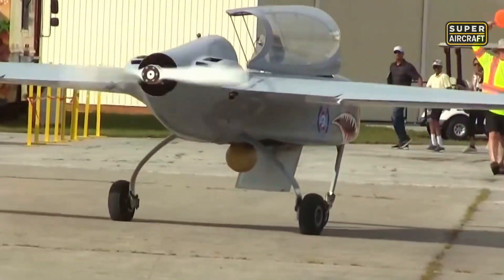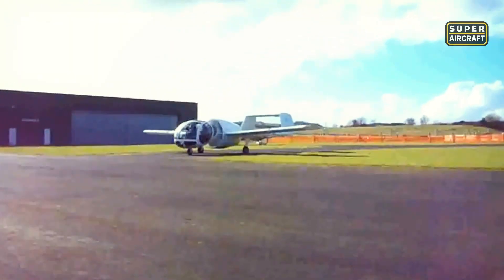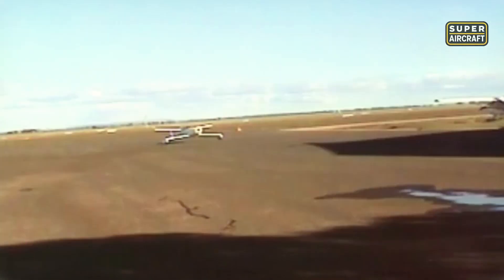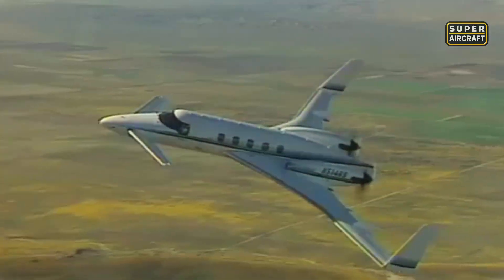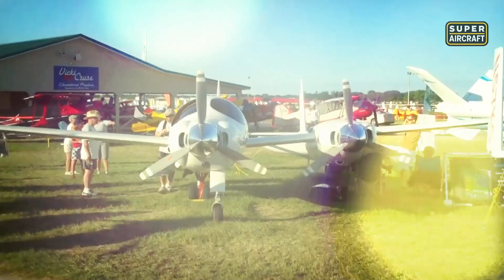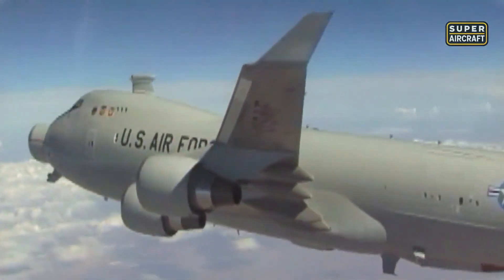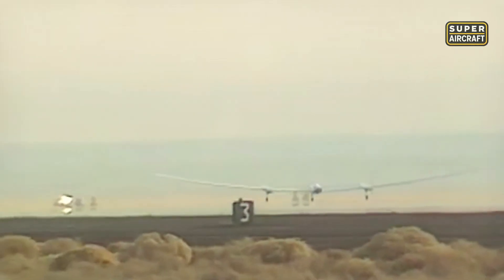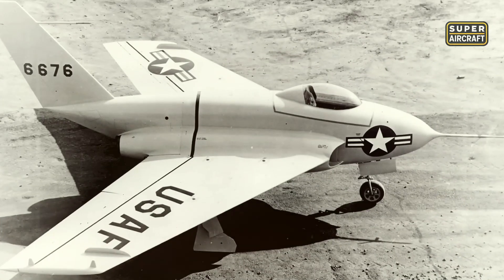HOW DID AVIATION CREATE PLANES SO BIZARRE YET FASCINATING?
Have you ever wondered how some airplanes looked more like science fiction than real machines? This video takes you on a journey through the most bizarre and fascinating aircraft ever built, revealing secrets, bold experiments, and forgotten innovations.
From the triangular Dyke Delta to the glass-bubble Edgley EA7 Optica, the compact Quickie Q 2, the long-range Rutan Long EZ, and the futuristic Beechcraft Starship, each design tells a story of risk and genius. Add the asymmetrical Rutan Boomerang, the hybrid Sikorsky X Wing, the laser-armed Boeing YAL -1, the record-breaking Rutan Voyager, and the tailless Northrop X4 Bantam—every one is proof that aviation never stops pushing boundaries.
Stay until the end to discover how bizarre shapes became milestones that continue to inspire engineers and pilots. If you love aviation, technology, and incredible stories, this video is made for you.